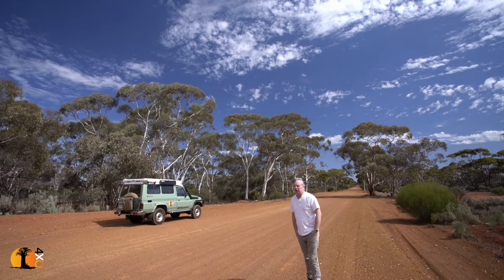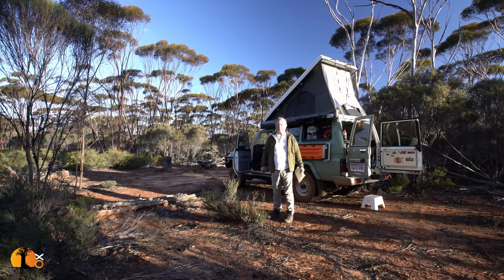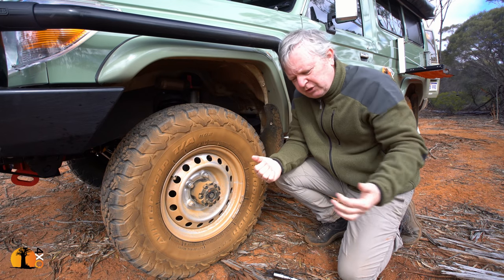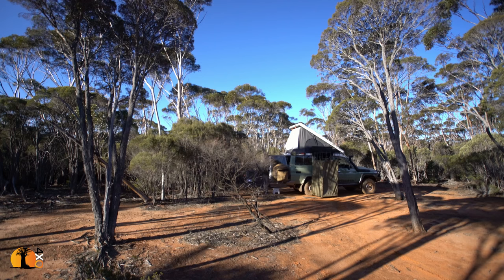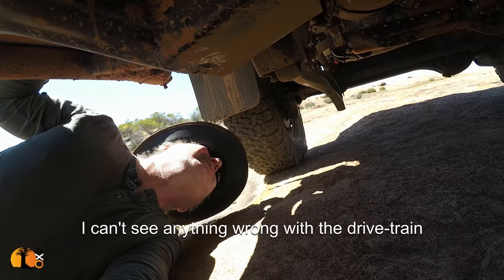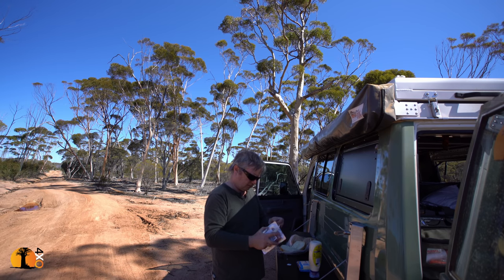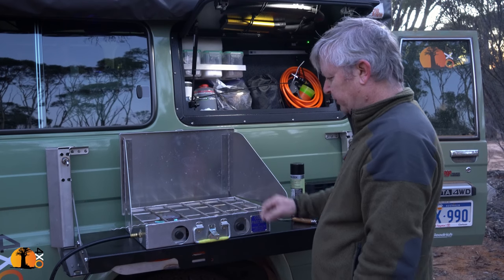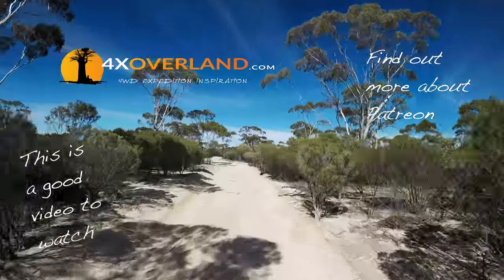Holland Track Outback Australia | Toyota Land Cruiser Troopy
A few weeks after returning from the Canning Stock Route I had the urge to do a short track on my own, to review the Land Cruiser, and to experience a slice of outback in solitude. This is the Holland Track, a three day track where the start point was less than a day's drive from my home in Perth, Western Australia. The track was a lot of fun, and makes an enjoyable story.

4XOVERLAND is the world's largest truly global 4WD based expedition channel. It is hosted by well known explorer and filmmaker, Andrew St Pierre White.